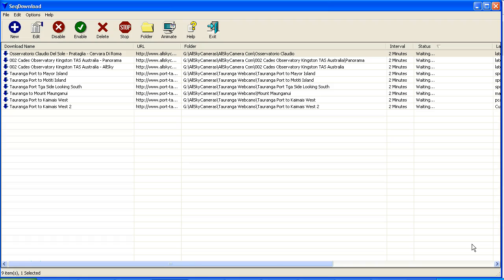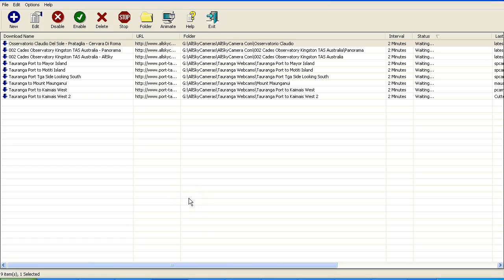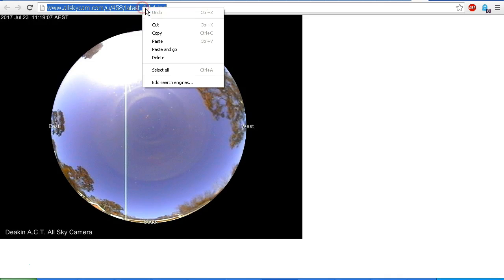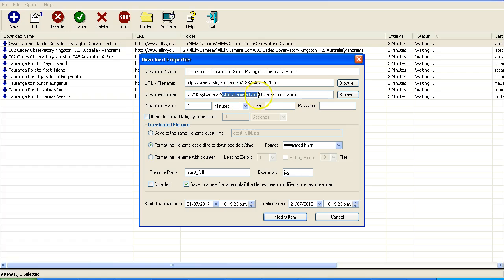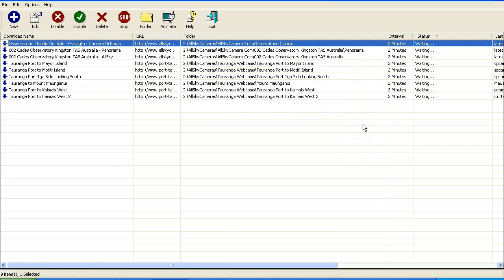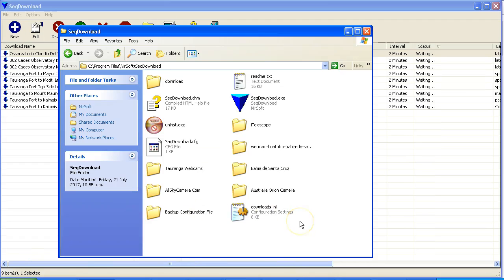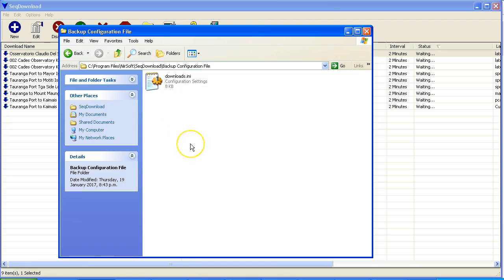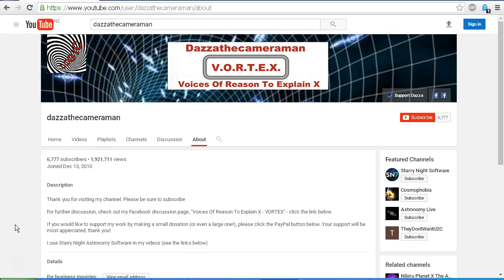Using SeqDownload to Capture AllSky Cameras etc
How to set up SeqDownload to capture continuous image sequences from sites such as AllSky Camera.